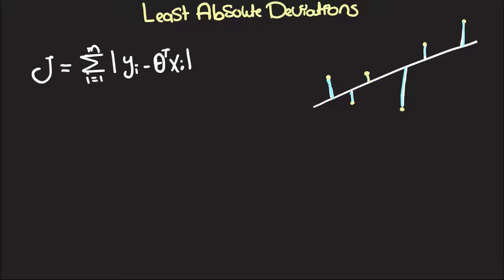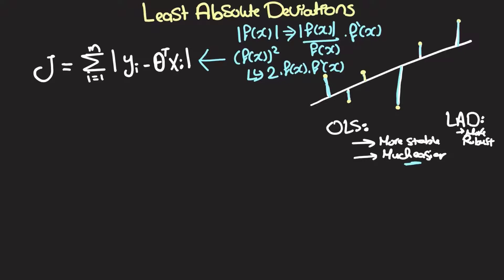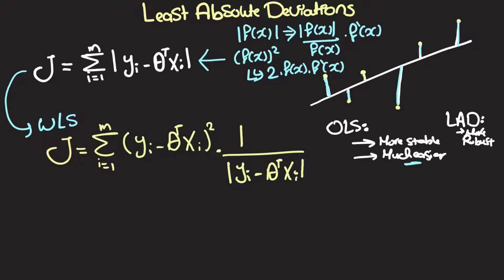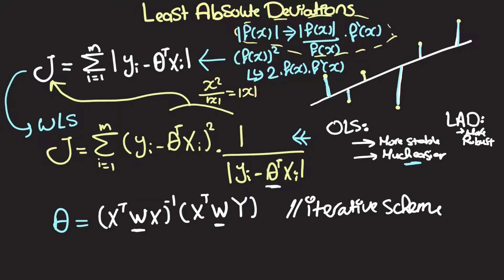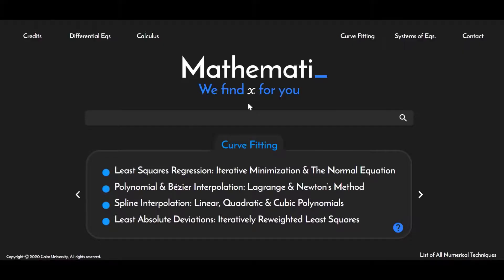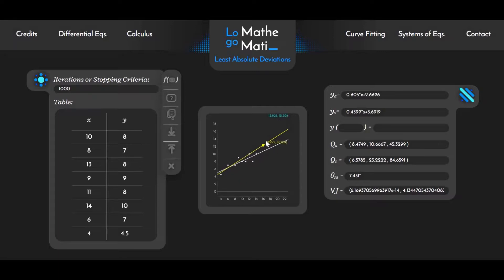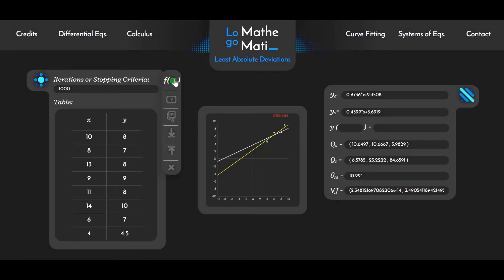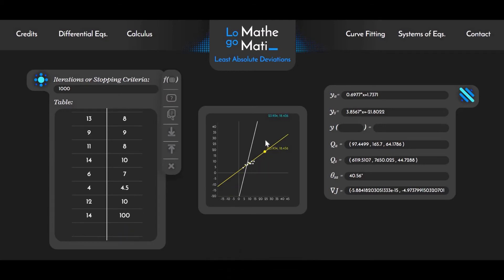Least Absolute Deviations: Intuition and Solution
Have you ever wondered why not minimize the absolutes instead of the squares? Well, that's what we exactly not do for this video.
It's prerequisite that you watch the two previous videos on weighted least squares before watching this.
Here is the website, you might be able to only find LAD in the navigation bar